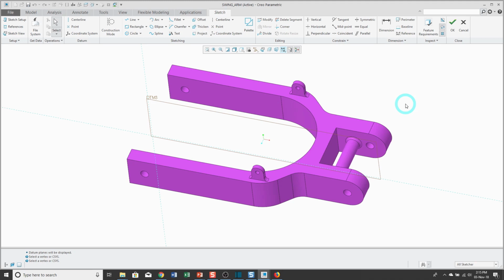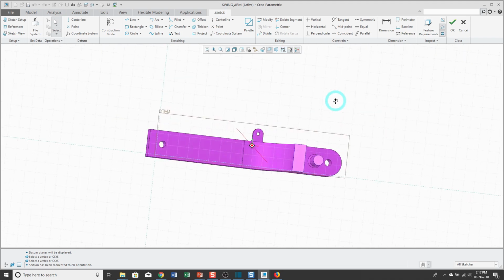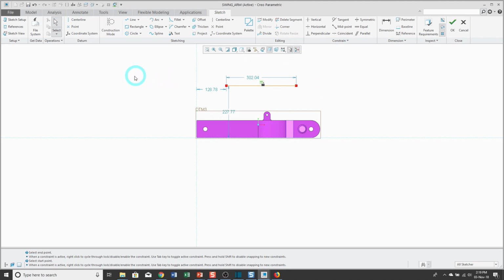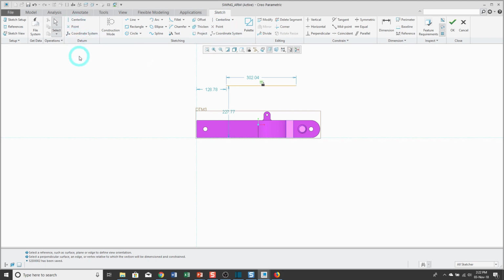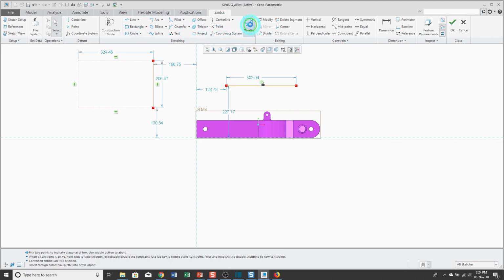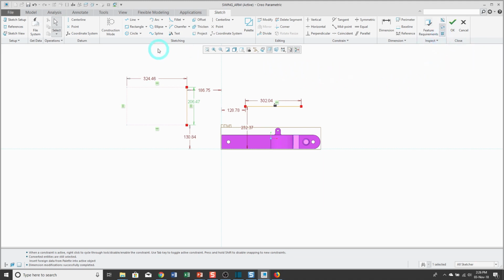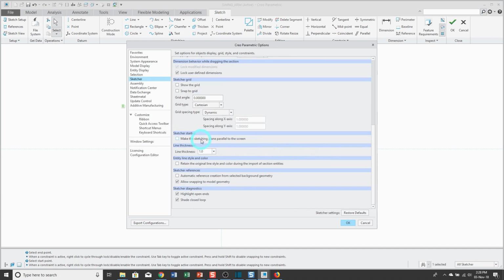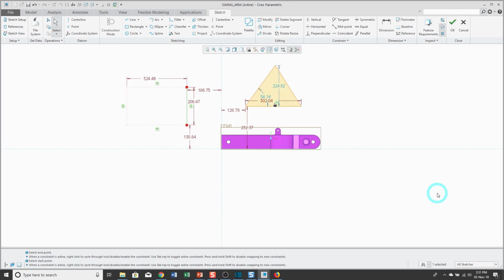Creo Parametric - Sketch Mode Deep Dive 2 - Interface and Options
This Creo Parametric tutorial video covers the Sketch Mode interface and options. Topics include:

* The Selection Filter
* In Graphics Toolbar
* Sketch Mode Ribbon
* Mini Toolbars and Right Mouse Button menus.

In addition, this video discusses session options as well as configuration options.

Thanks,
Dave